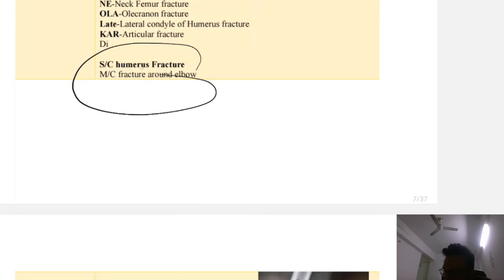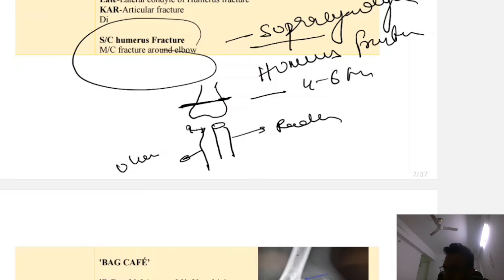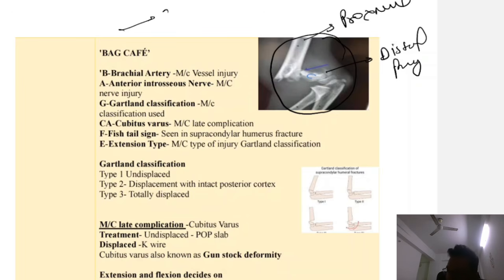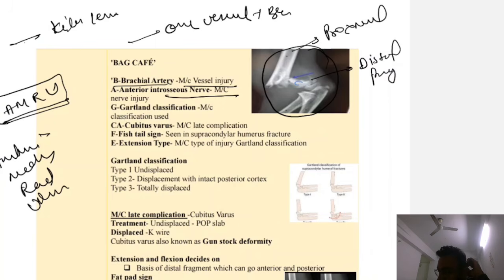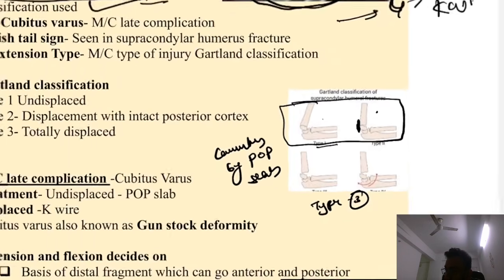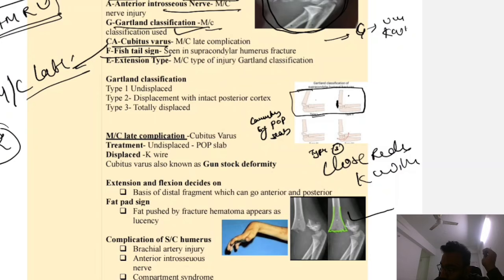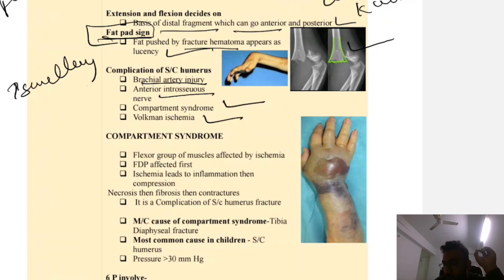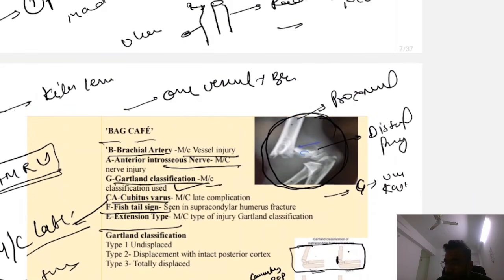PYT discussion Episode - 1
Supracondylar Humerus fracture Repeated 6-8 Times in NEET

These Notes are from My Rapid Revision course of Orthopedics
Which is available on my App
“Dr. Priyesh Nayak” App which is available on playstore or app store
You can watch free video of “Upper limb trauma” in Demo section of Orthopedics course
Course is available in just 699 rs
Watch it after watching the free videos